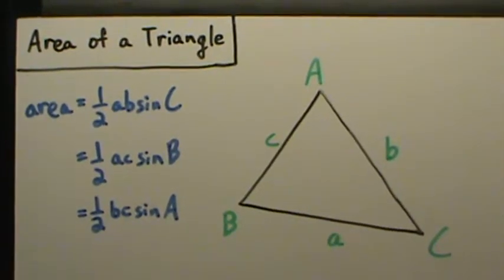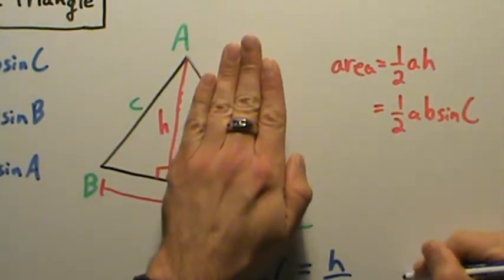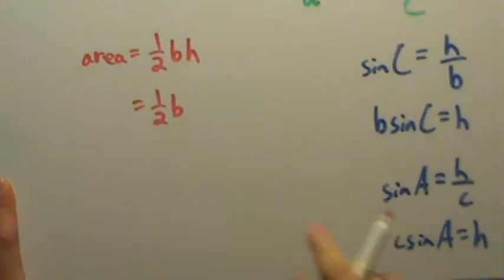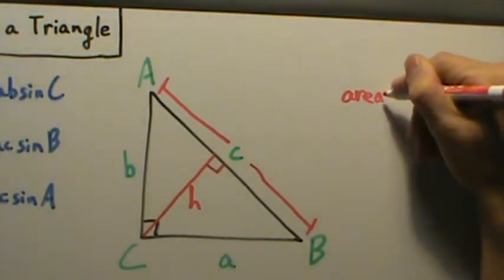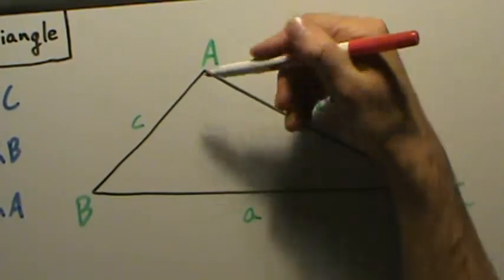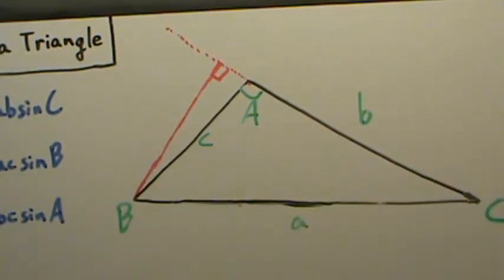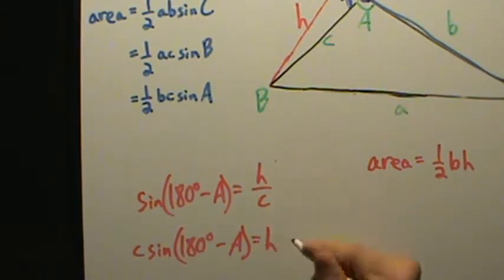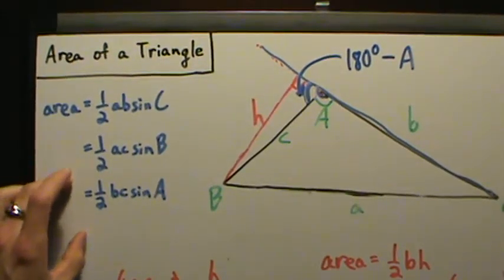Area of a Triangle with Trig - Formula Explained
An explanation of the trig formula for the area of a triangle.